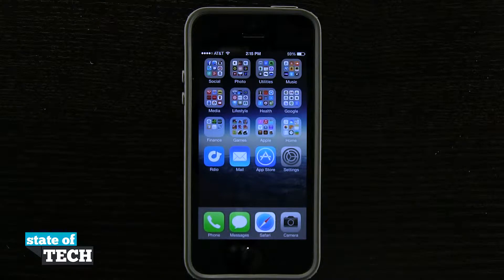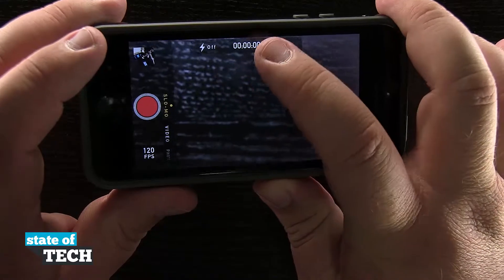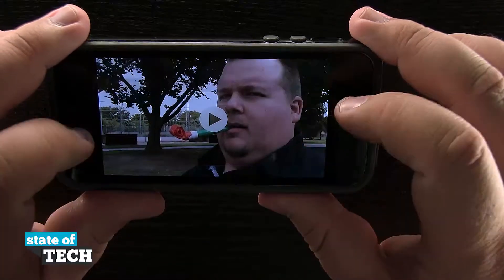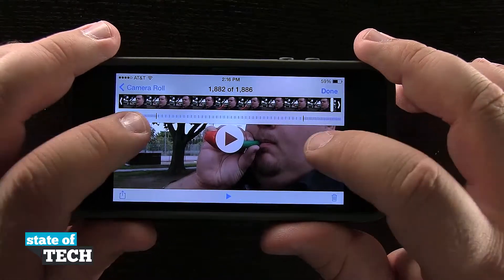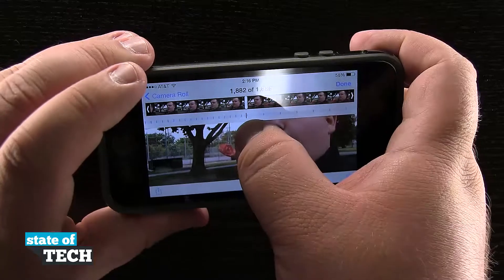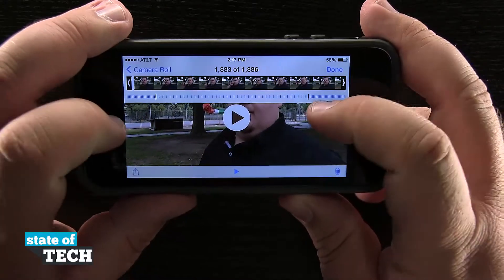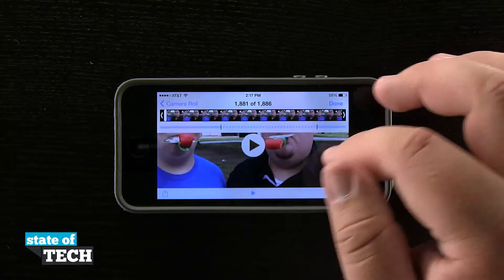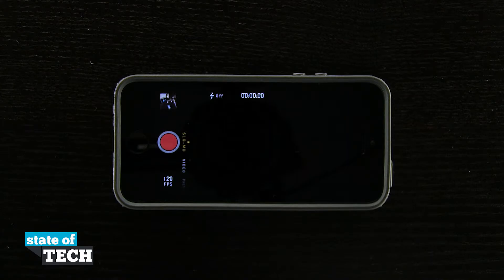iPhone 5S Quick Tips - Using the Slo-Mo Video Mode